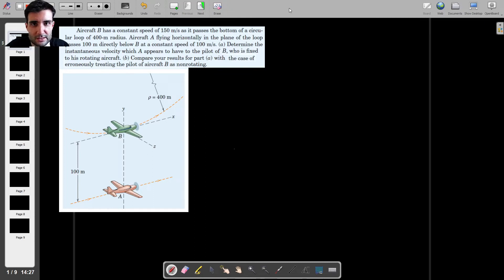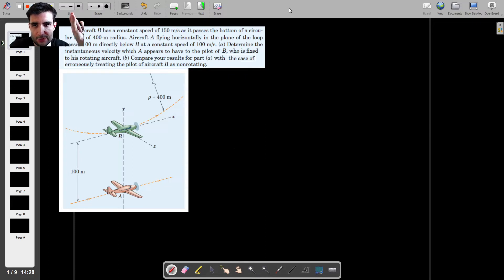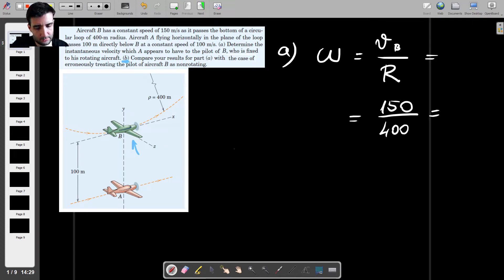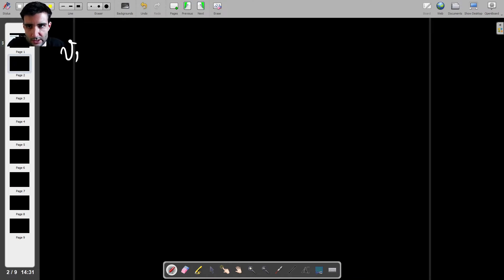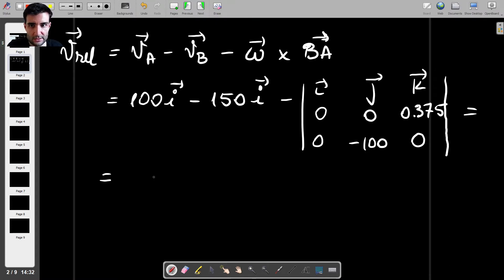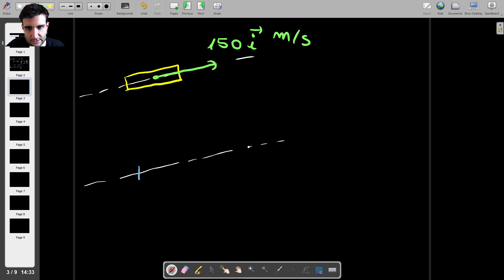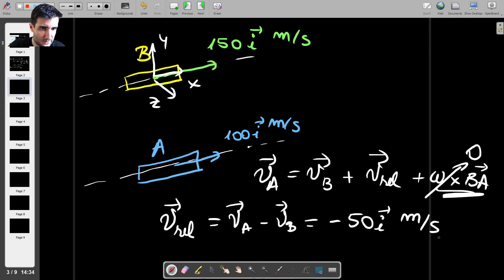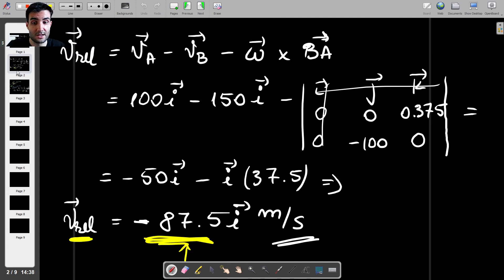Relative Velocity of an Aircraft Calculated from a Rotating Frame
This problem shows how a rotating frame of reference makes all the difference when calculating relative velocity. Two scenarios are shown: when the frame of referenced is rotating, and when it is not. Although the 2 aircraft have the same velocities in both cases, the relative velocities are very different.